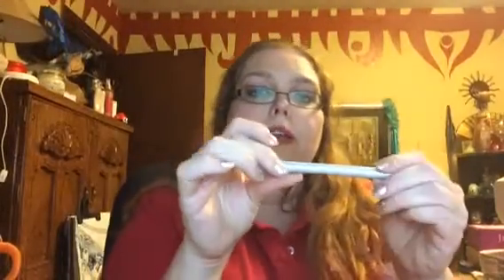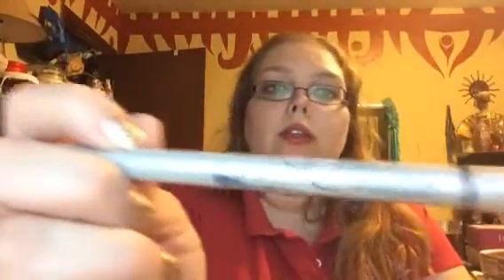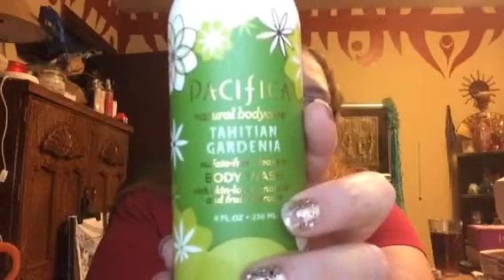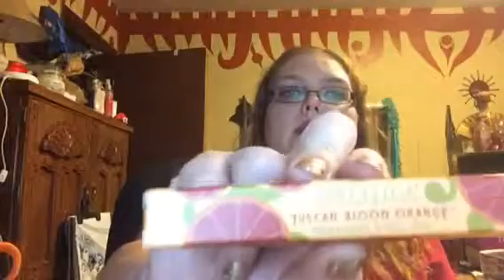Ulta and sephora haul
Went shopping this week and got a few goodies